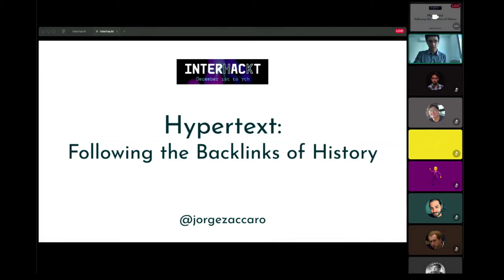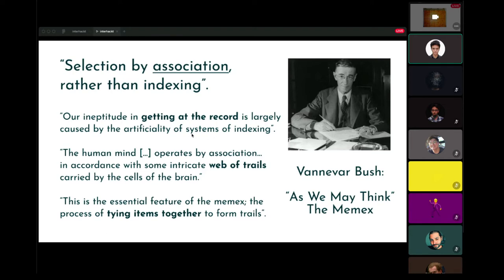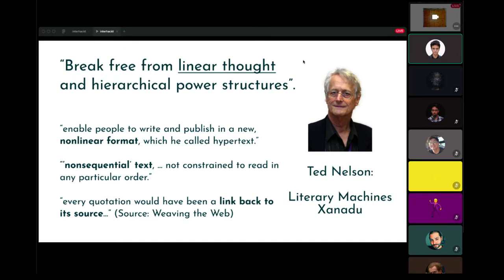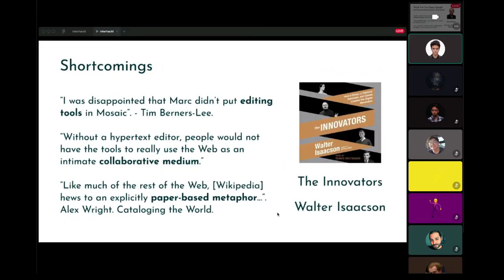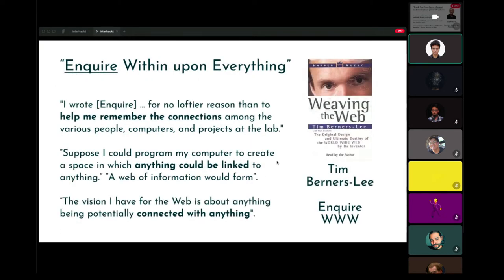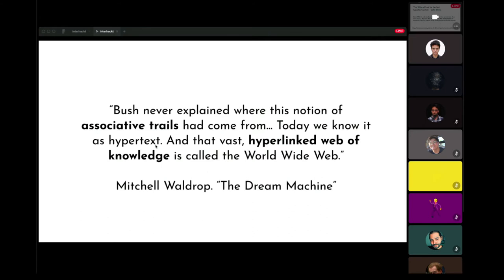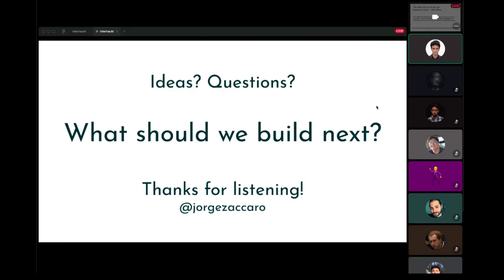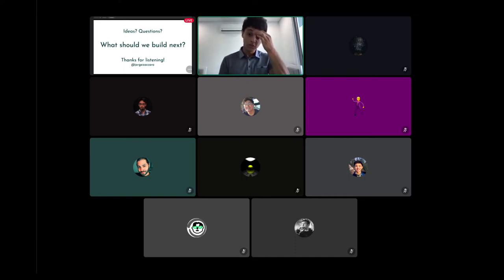Hypertext: Following the Backlinks of History (with Jorge Zaccaro)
Jorge talks about the history of hypertext, and where it might go in the future.